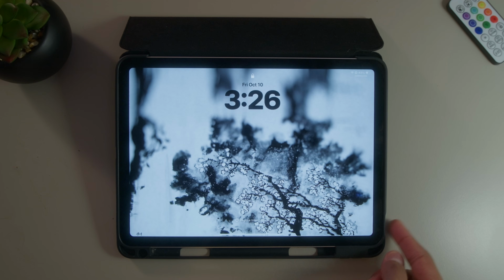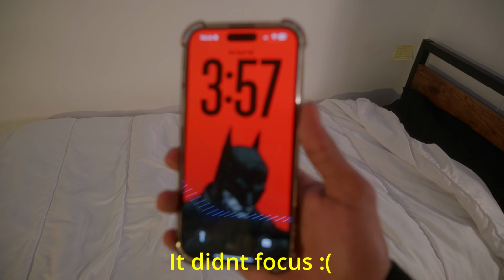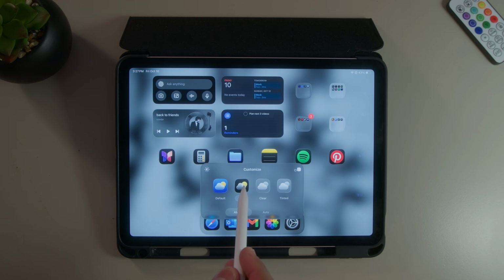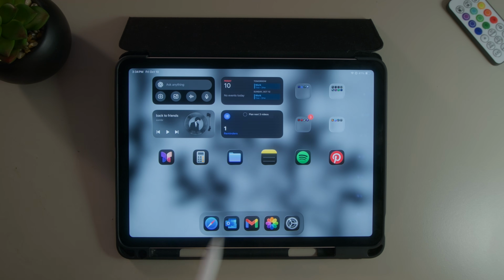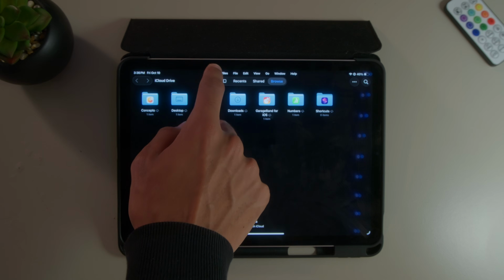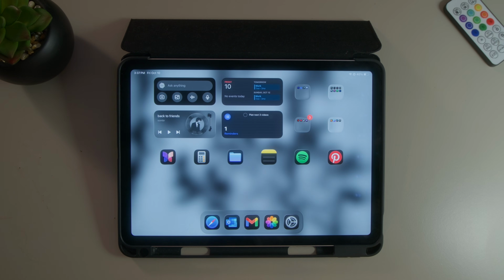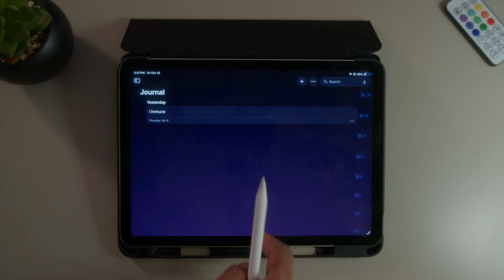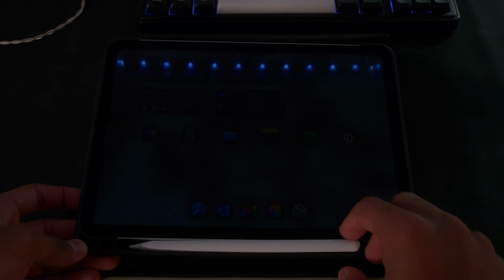How to Customize your iPad for iOS 26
In this video i show you guys how to customize you lock screen and home screen for the new iOS 26 software update, i also go over the all the new features like the new windowed mode and some of the new MacBook like features. i go over the three new apps journal, games and preview.